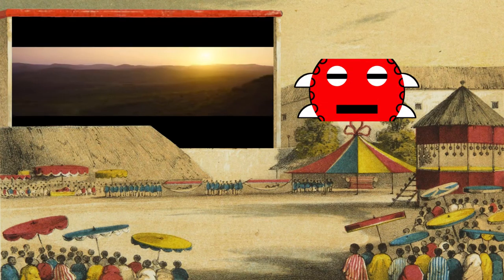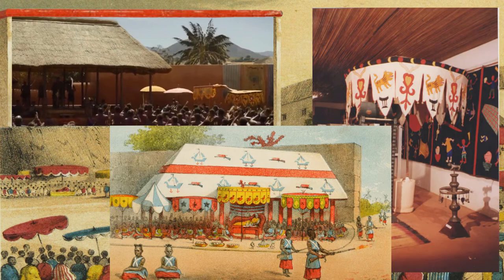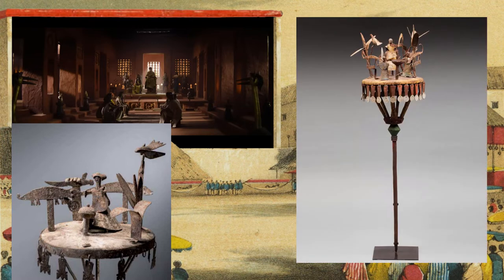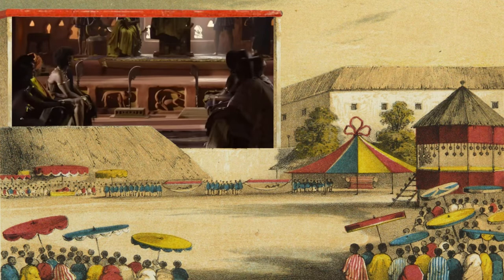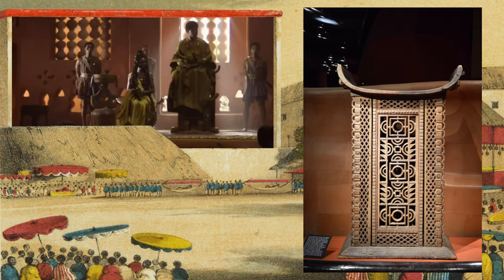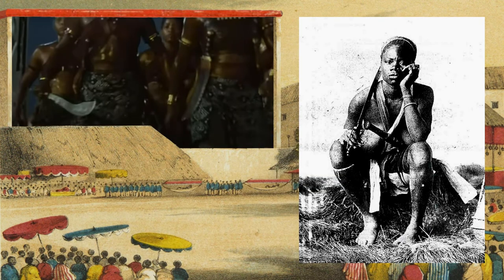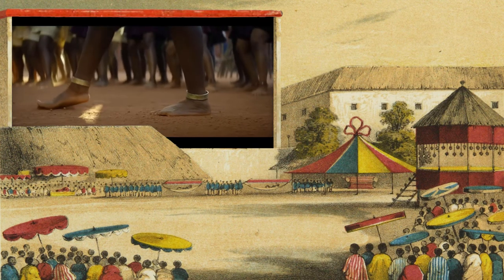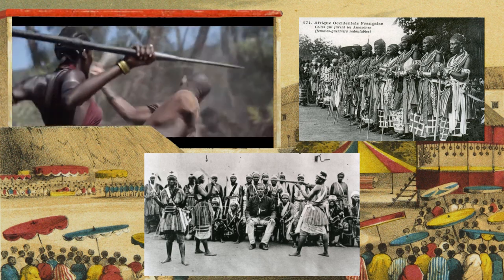The Woman King and the African Culture of the Dahomey Kingdom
Learn about the African culture of the Dahomey Kingdom through an analysis of The Woman King movie starring Viola Davis as General Nanisca and John Boyega as King Ghezo. The film is based on the most exceptional women warriors to ever live, the Fon people's Ahosi A.K.A. Mino, Minon, Agoji, and most famously the Dahomey Amazons of Benin.
The remarkable story of The Woman King centers around the Agojie, the all-female unit of warriors who fought for the African Kingdom of Dahomey in the 1800s. The Woman King is inspired by true events and the real life culture and history of the African women from Dahomey one of the most powerful West African Kingdoms.
How will Hollywood’s portrayal of this unique African kingdom hold up to the real story of these powerful Black women in Africa's history? We shall see but so far the art direction is fantastic. The Dahomey culture is represented visually through the artifacts included in the film such as African swords known as Gubasa and Hwi, African architecture, African sculpture, African textiles, and more.
I hope you enjoy this educational documentary style video about the legendary warrior women Nanisca and Nawi and their culture.

Artist: Dj CUTMAN